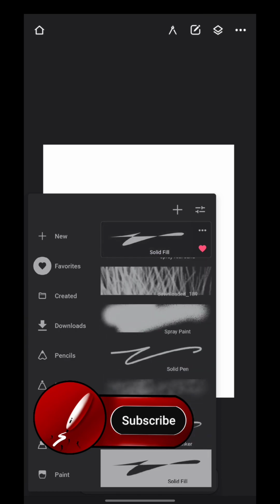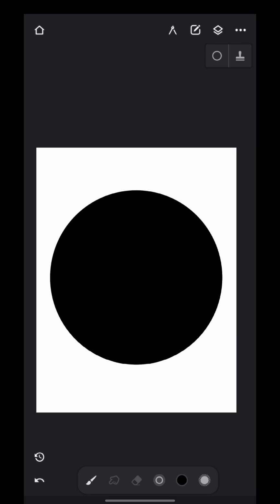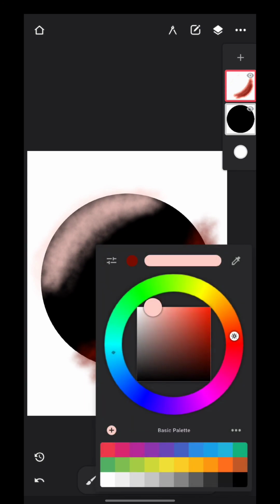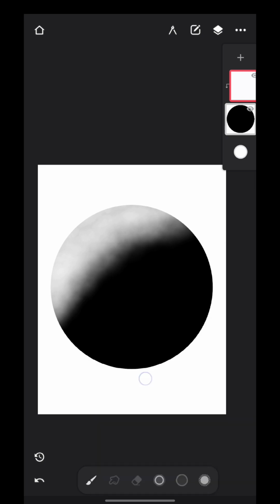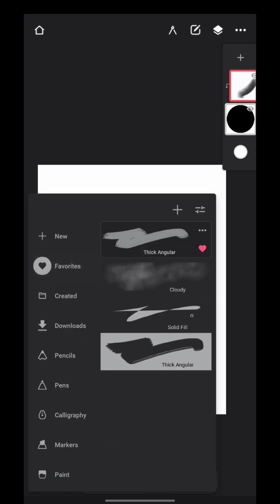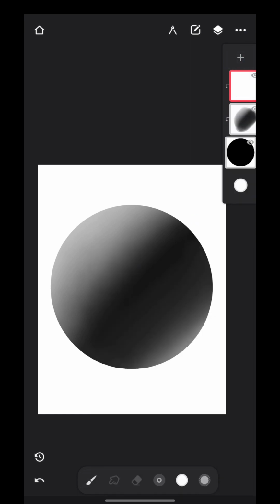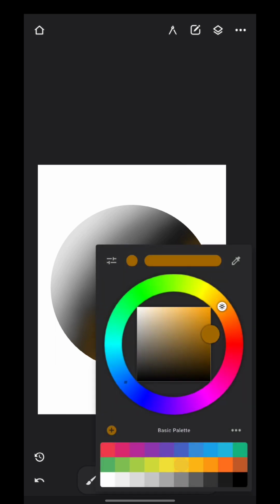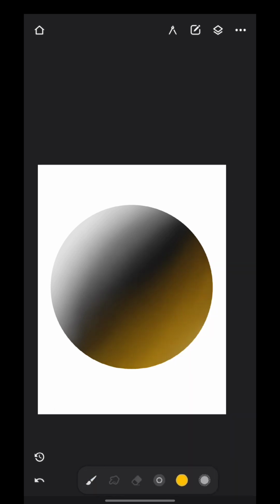How to use the Clipping Tool in Infinite Painter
in the video, im going to show you how you can use the clipping tool using the infinite painter drawing app for android.